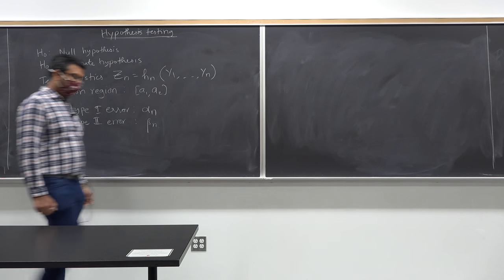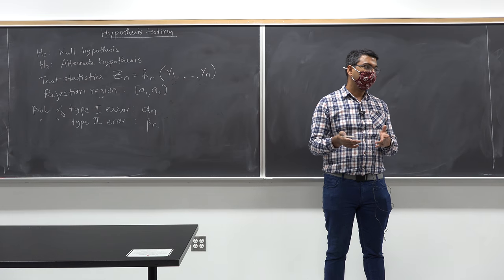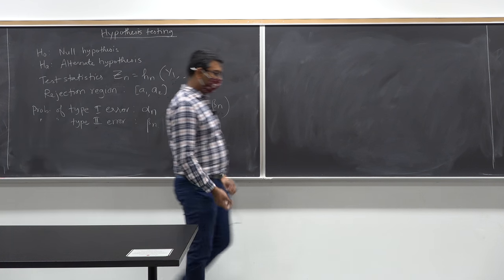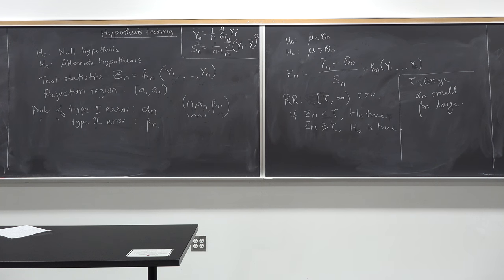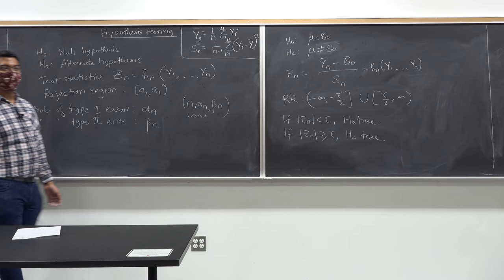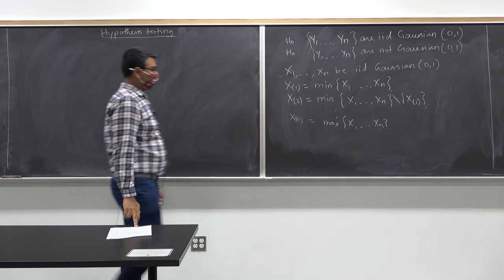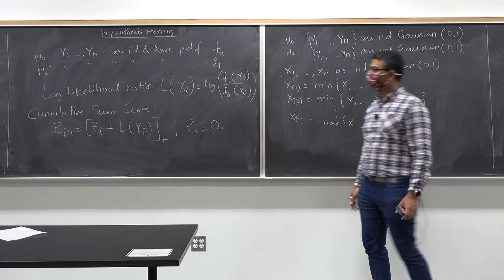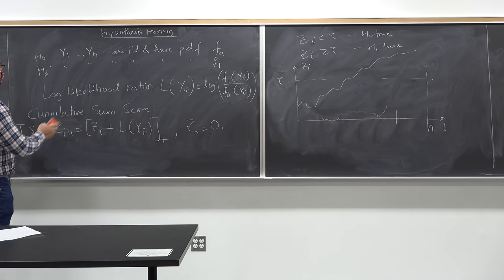ECE 5555: Securing Autonomous Systems Lec 15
Examples of hypothesis testing